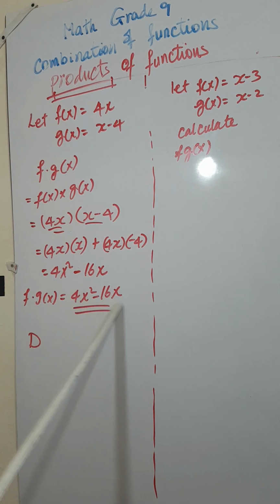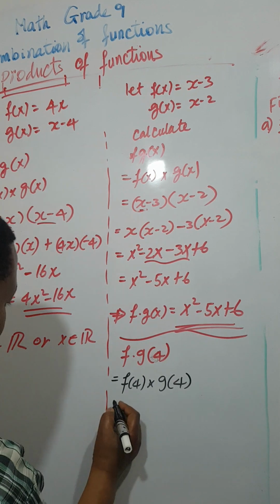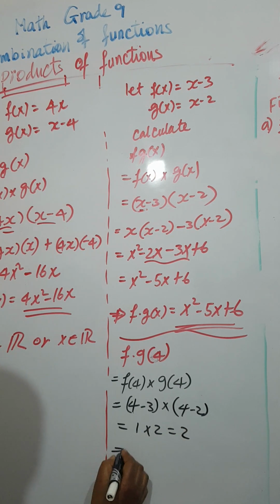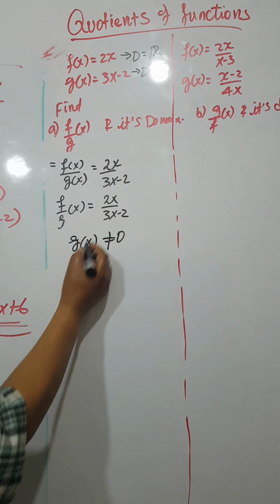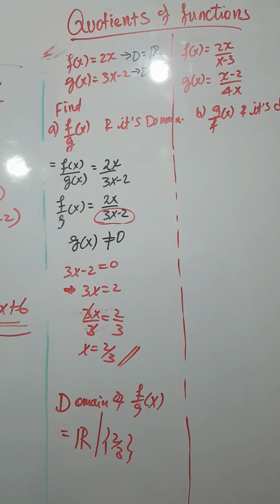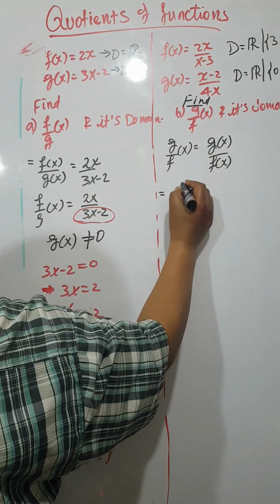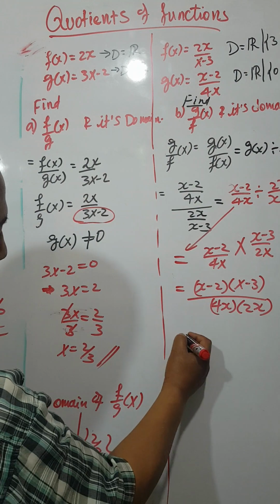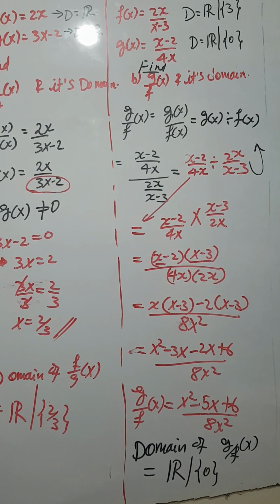PRODUCT AND QUOTIENT OF FUNCTIONS